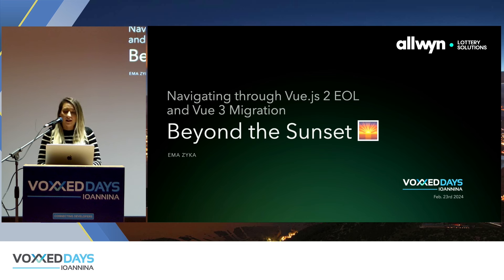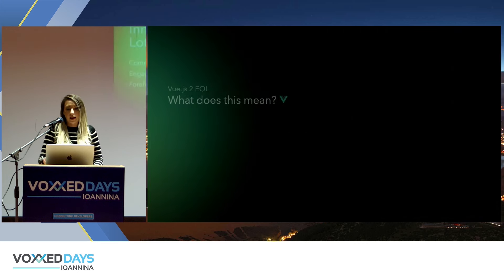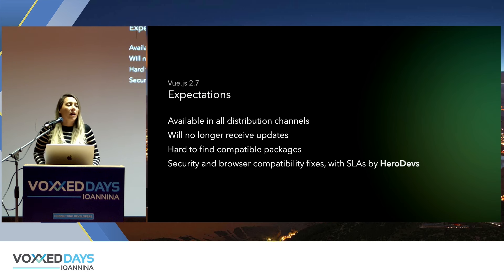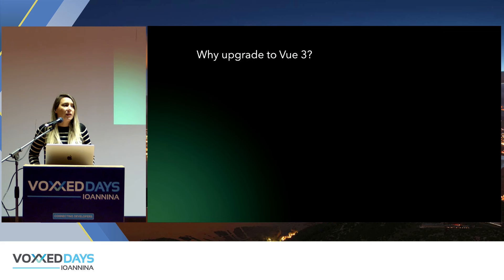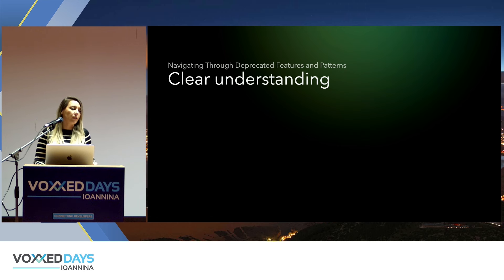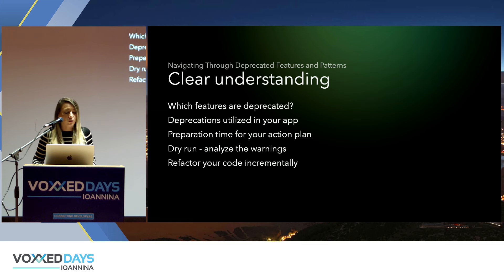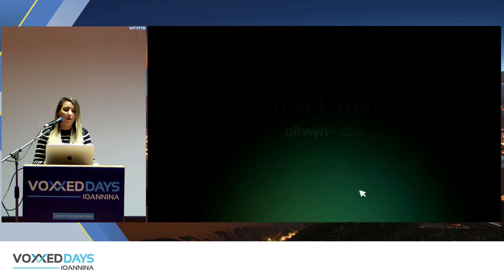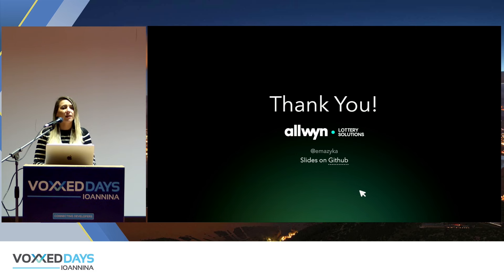Voxxed Days Ioannina 2024 - Beyond the Sunset: Navigating through Vue.js 2 EOL and Vue 3 Migration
Speaker : Ema Zyka

This session delves into the intricacies of transitioning from Vue.js 2 to Vue 3, exploring the landscape “Beyond the Sunset.” We’ll dissect the end-of-life phase of Vue.js 2 and navigate through the key considerations for migrating to Vue 3. Through concise discussions and practical insights, discover the nuances of the process, including addressing deprecations, leveraging Vue 3's enhanced features, and adopting best practices for a seamless migration experience.